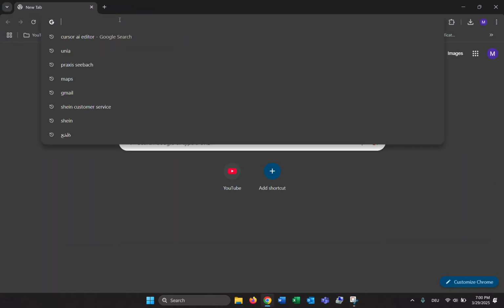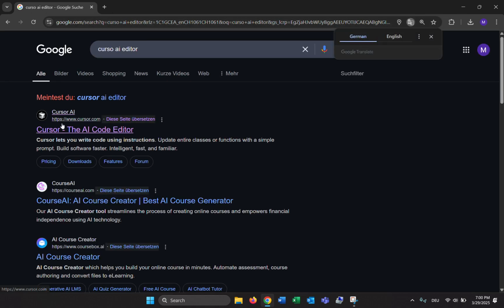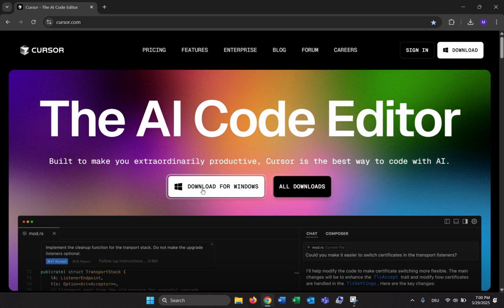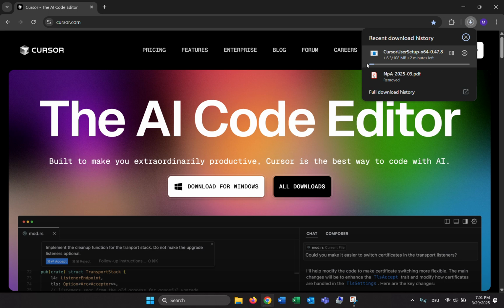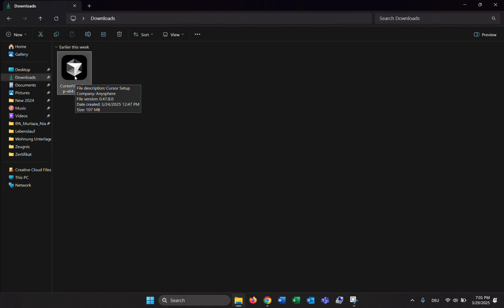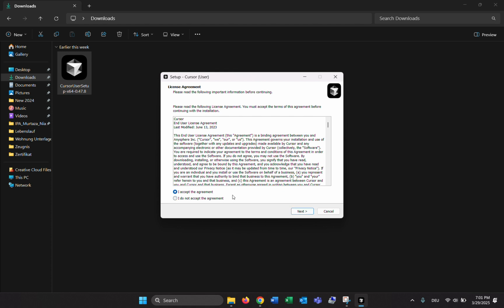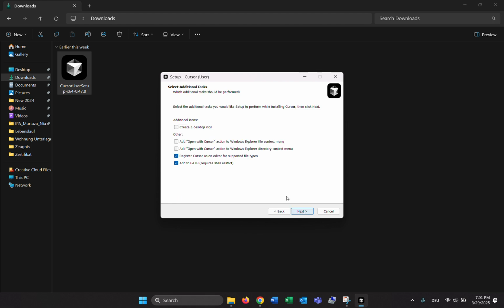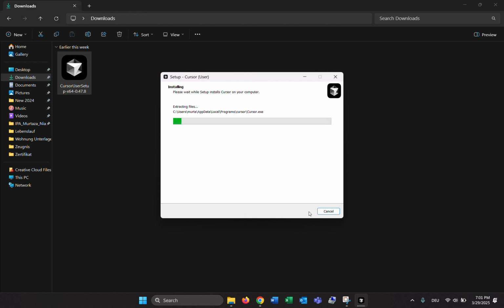Download & install Cursor AI Code Editor for free on windows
Want to try out Curos AI Code Editor on Windows? In this tutorial, I’ll show you how to download and install Curos AI step by step. Whether you're a beginner or an experienced developer, this guide will help you get started quickly. Watch now and set up Curos AI on your PC with ease! 🚀💻

🔹 Topics Covered:
✅ Where to download Curos AI Code Editor
✅ Step-by-step installation guide